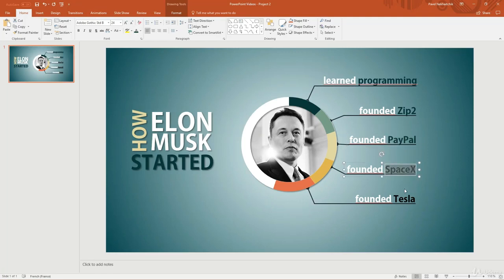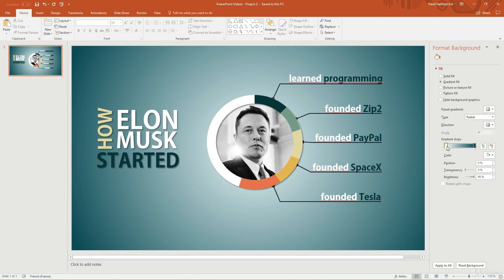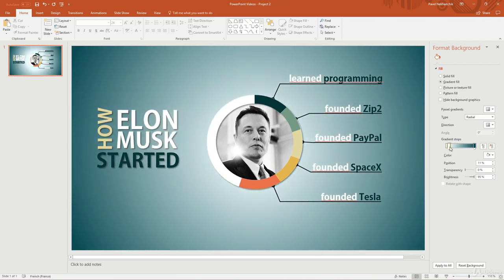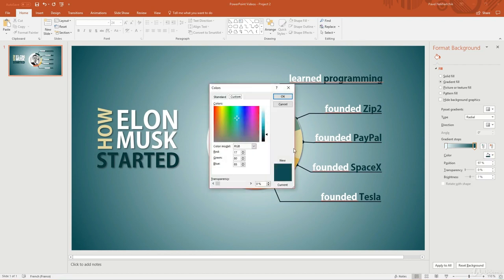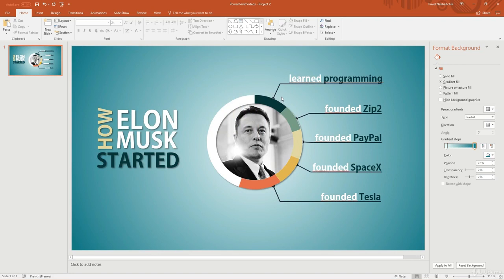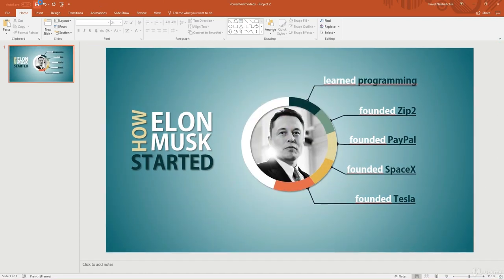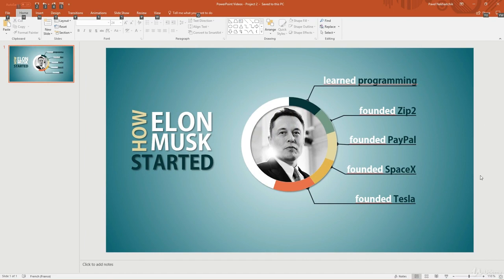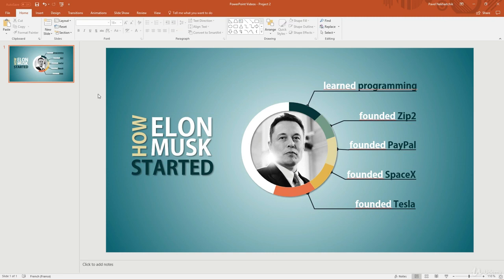The boring but necessary detail rearrangements